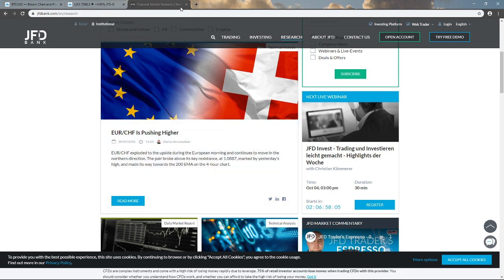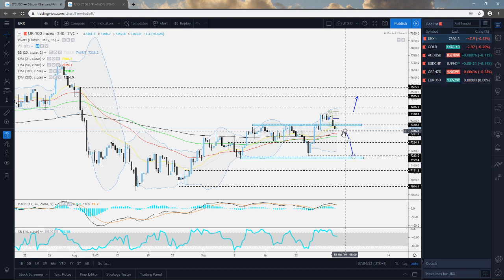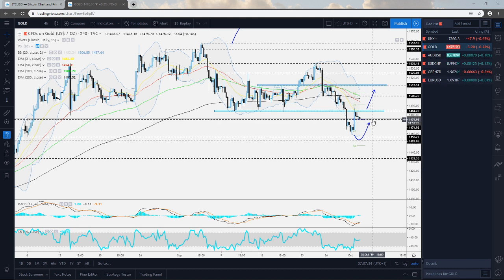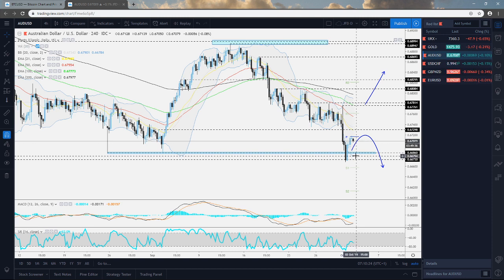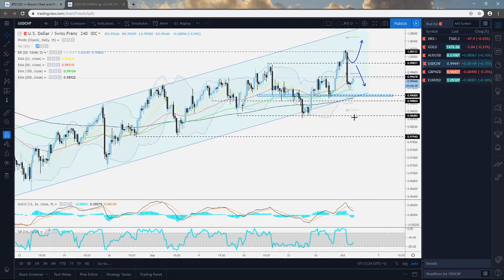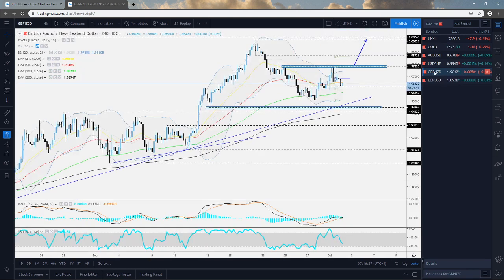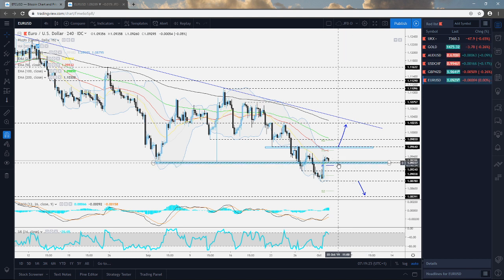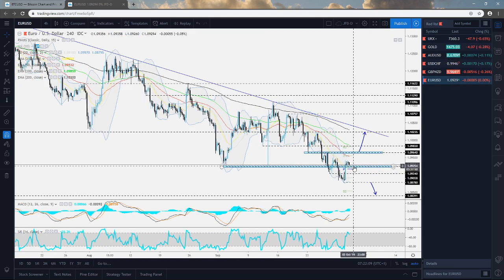JFD Trader's Espresso - 02/10/2019 - FTSE100, Gold, AUDUSD, USDCHF, GBPNZD, EURUSD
Technical analysis of FTSE100, Gold, AUDUSD, USDCHF, GBPNZD, EURUSD with Darius Anucauskas.